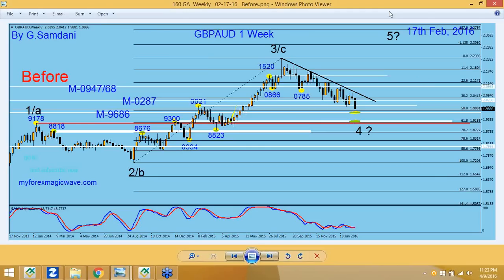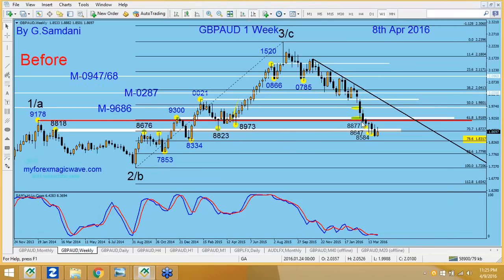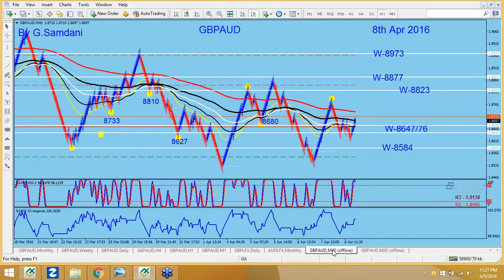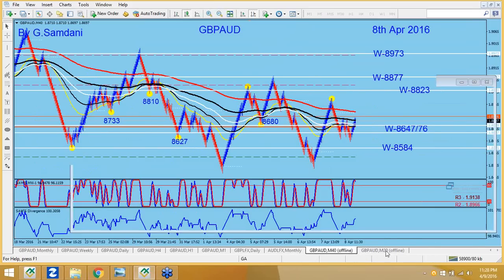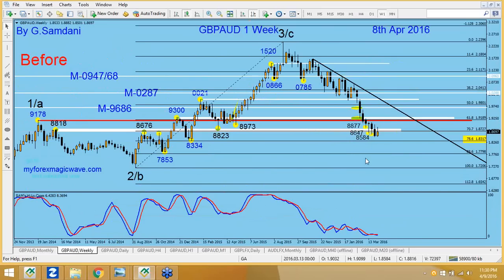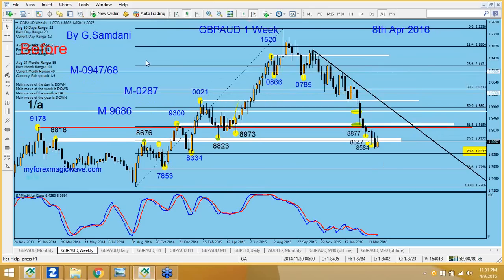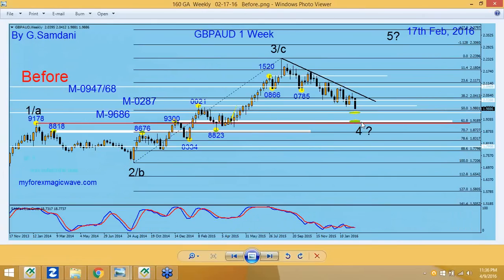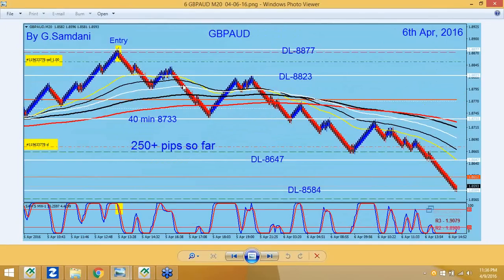Forex, How to make entries using 40 & 20 min charts GBP-AUD